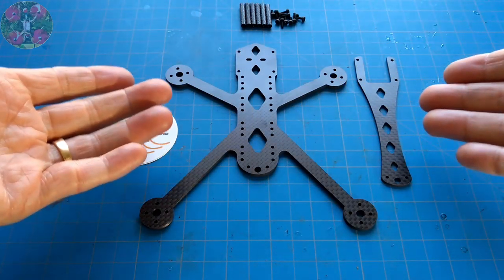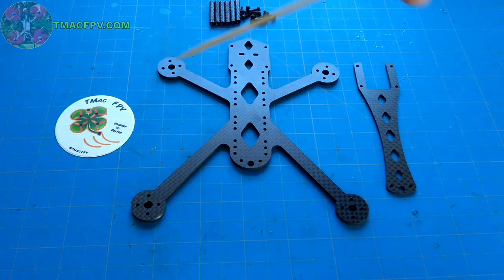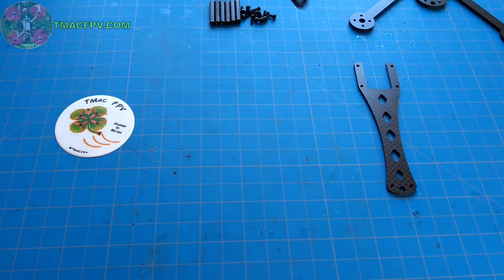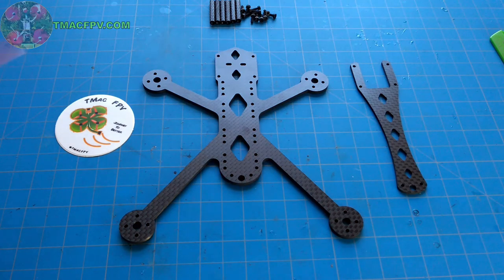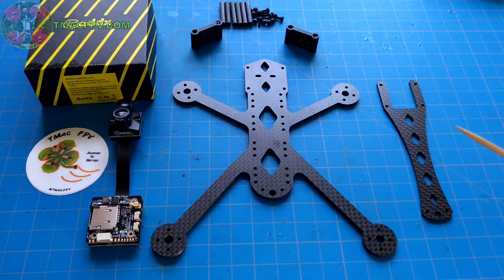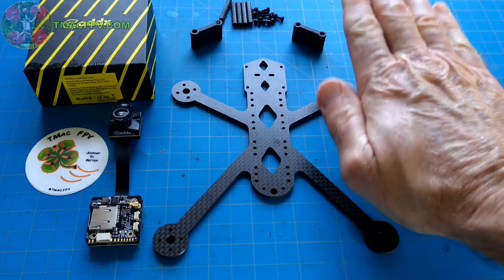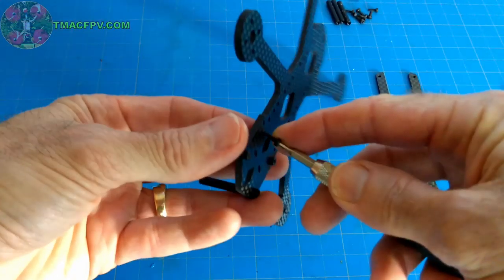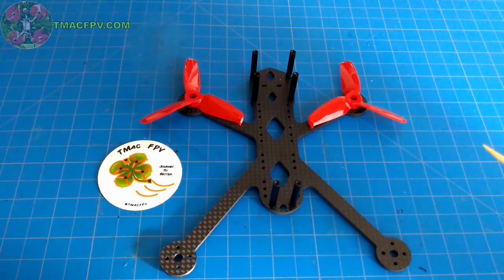FPV FRAME - MICRO HIGH PERFORMANCE HD VIDEO DUAL STACKS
FPV FRAME – MICRO HIGH PERFORMANCE HD VIDEO DUAL STACKS / New FPV frame!  It's a high performance, HD video capable, dual stack, micro FPV frame.  What's more, it comes in a Hybrid-X configuration!  Introducing the TMac Diamondback "Rattler" FPV frame!  It's "scary good!"

New or relatively new to FPV or a more experienced pilot looking to help others entering FPV?  Enroll in our Fast Track FPV Course! 🎓 Learn more to include a complete course description and the detailed Course Curriculum through the link made available below!

PRODUCT LINKS: Some (or all) of the following are affiliated links--when you use them to make ANY purchase (not just the linked product), at no additional cost to you, it supports your TMac FPV Channel & enables TMac FPV to earn small referral fees through affiliated sites. They are here for your convenience, there is no additional cost to you for using them, and you are not obligated at all to use them.

Caddx Turtle V2

Runcam Split 3 Micro
Micro FPV Camera Bracket Mount

HGLRC 15x200mm Narrow LiPo Battery Strap with Metal Buckle 5-Pack

RJX Hobby 4-Pack 15x200mm Narrow LiPo Battery Strap with Metal Buckle:

APEX 16x200mm Narrow LiPo Battery Strap 5-Pack

0:00 Intro
1:44 Frame Kit Parts
2:26 Frame Specifications, Dimensions, & Weight
3:46 Design Background
6:59 Motor-to-Motor Distances
7:55 Benefits of Hybrid-X Configuration
9:00 Prop Sizes & Versatility Features
10:32 Camera & Camera Mounting Options
14:08 Custom Rattler Micro Camera Mount Features
15:46 Frame Assembly & Total Frame Weight
17:21 Camera Field of View and Props
18:54 Fully Built Rattler, Demo Flight, & Conclusion

Flight Music: Rockling Forward by XTaKeRuX, on Free Music Archive